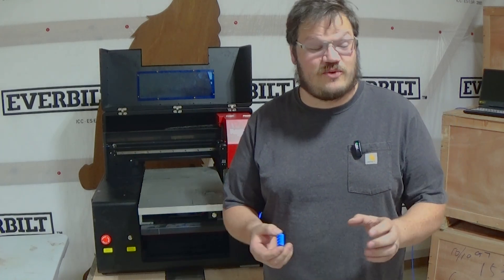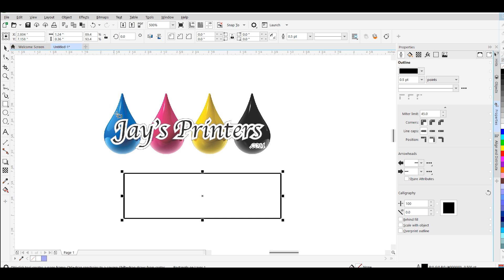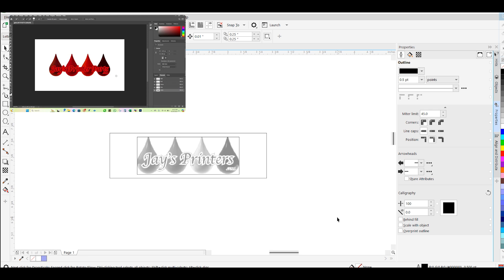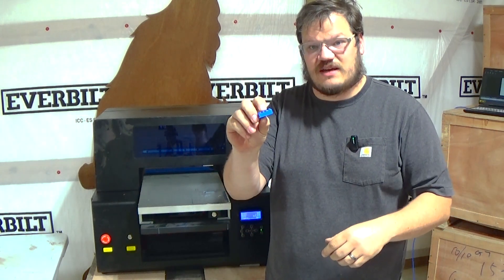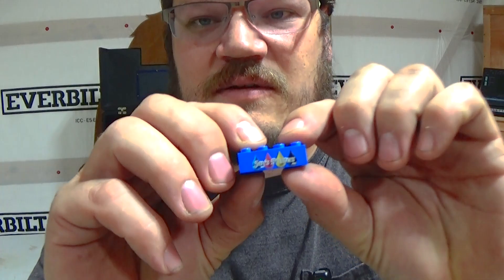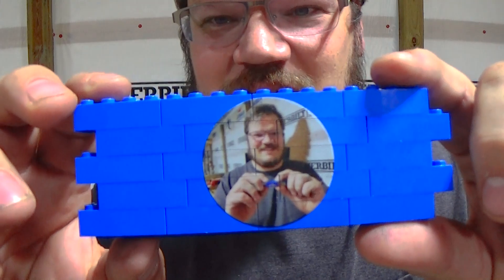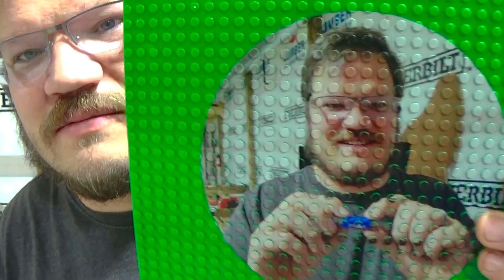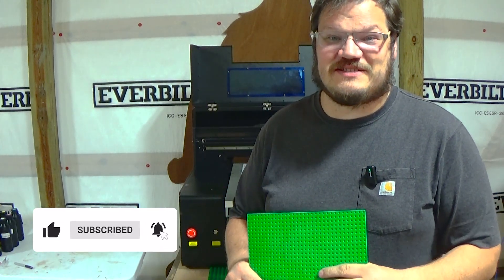Printing on LEGOs with a UV Printer - ZZ2C with Vacuum Table Money Maker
Today we are going to do a test to see if you can print on  LEGO or other building blocks using a UV printer! This is the ZZ2C and we hope you enjoy it! Feel free to join our Facebook group (linked below) if you have any questions or video ideas! :D

Please note that our LEGO did not need promotor but other brands may still need it, test it for yourself before you do a large print :)

Chapters:
00:00 Intro
00:15 Measure a LEGO block
00:48 Readying the graphic for printing
03:03 Printing on a LEGO block
05:12 Printing on multiple LEGO blocks
06:10 Printing on a LEGO plate
06:20 Vacuum Table on ZZ2C
06:28 Printing on a LEGO plate
07:49 Outro